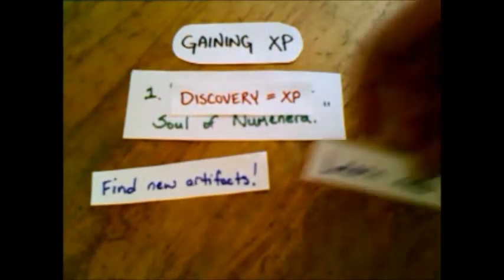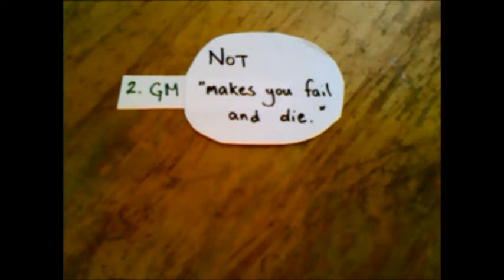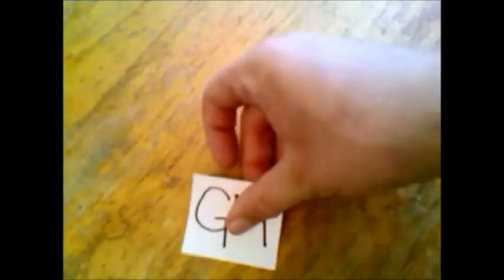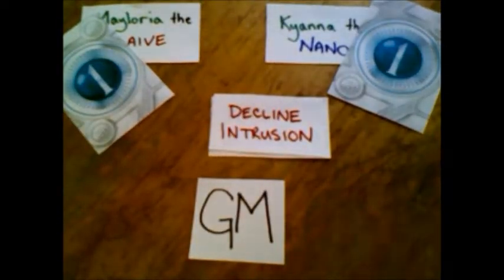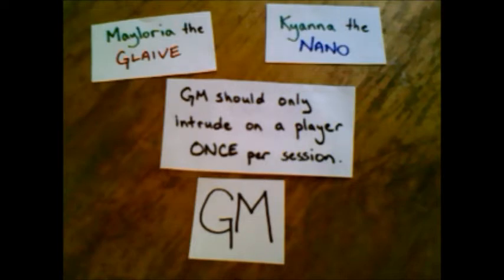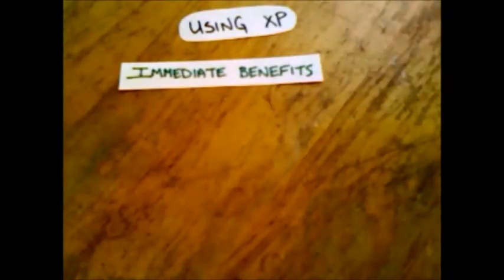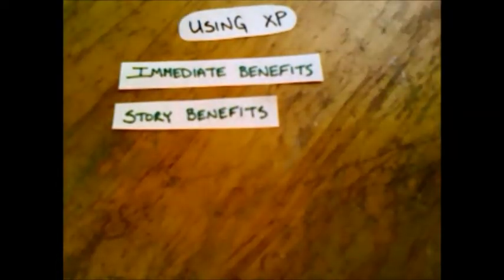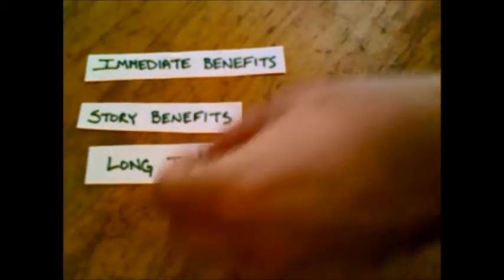Numenera -- How to Gain and Use XP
This guide should give you a good idea about how the XP system works in Numenera.

And yes, someday I will buy a better camera or learn how to fix the brightness problem. But I'm a system nerd, not an A/V guy. Sigh.

The cards shown are from the Numenera XP Deck, available as a pdf for printing or as a physical copy! The card faces are mainly 1's with a few 4's.

Thanks again to Monte Cook Games for designing this game!